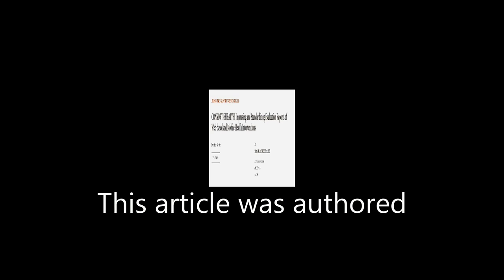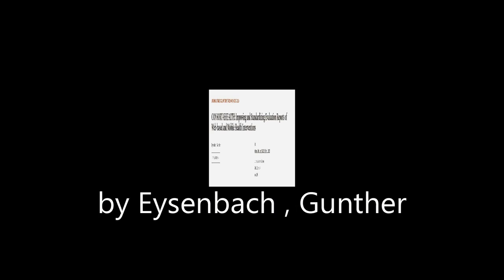CONSORT-EHEALTH: Improving and Standardizing Evaluation Reports of Web-based and Mobi... | RTCL.TV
### Keywords ###

### Article Attribution ###
Title: CONSORT-EHEALTH: Improving and Standardizing Evaluation Reports of Web-based and Mobile Health Interventions
Authors: Eysenbach, Gunther
Publisher: JMIR Publications
DOI: 10.2196/jmir.1923

### Video Timestamps ###
0:00:00 - Summary
0:00:29 - Title
0:00:32 - Tail
0:00:36 - End